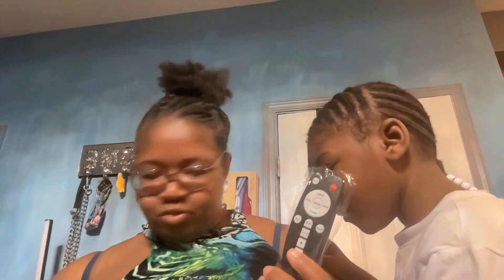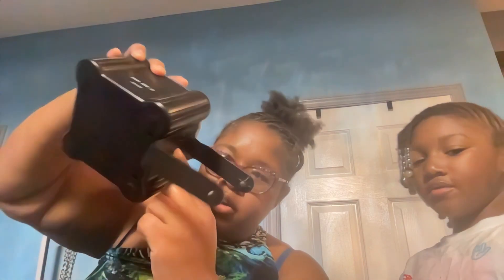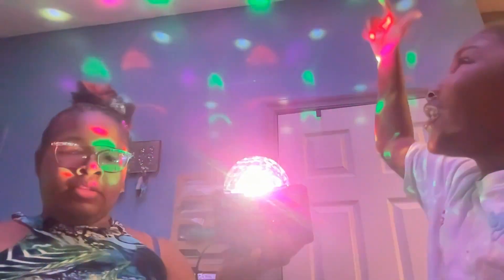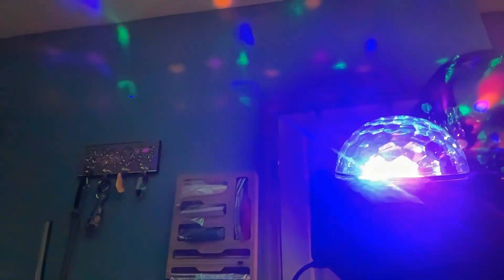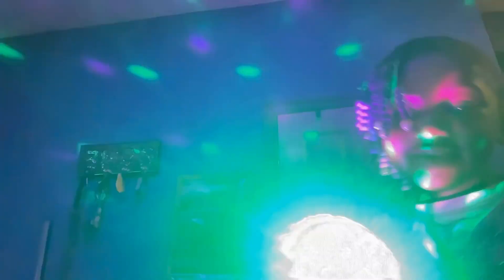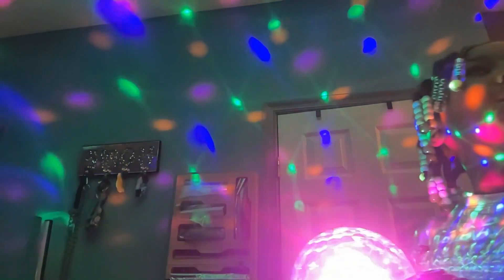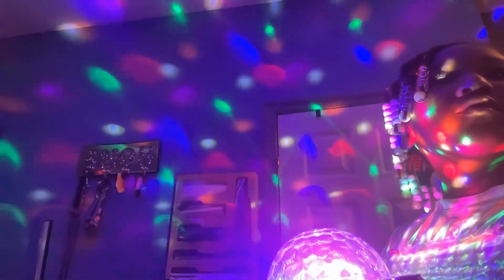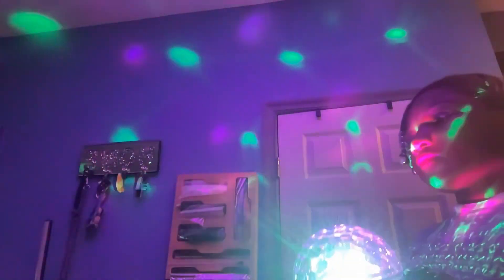Godenba sound activated disco party lights